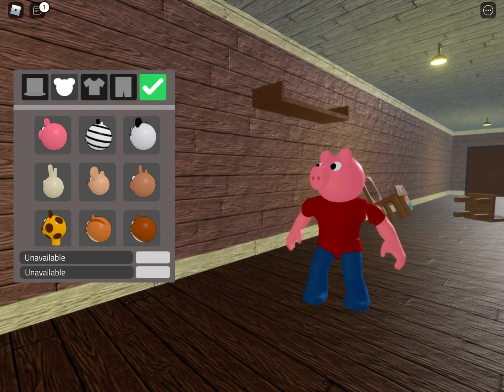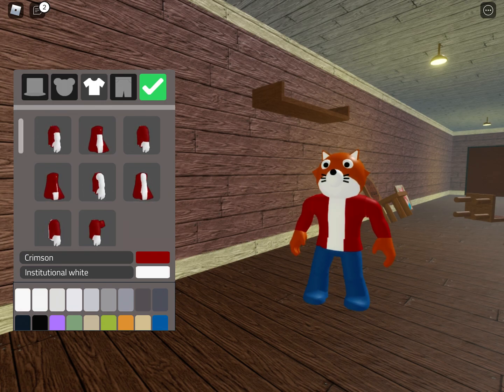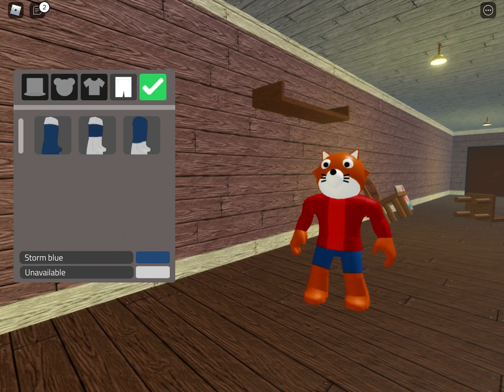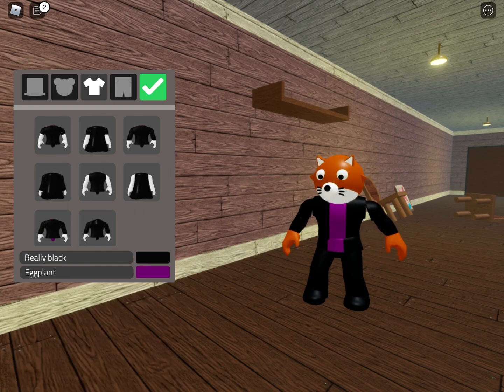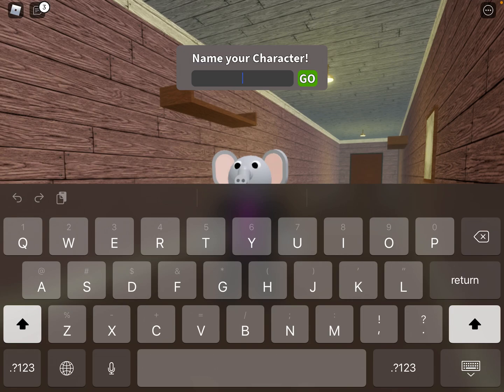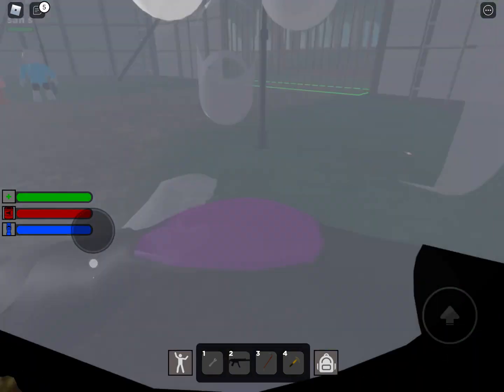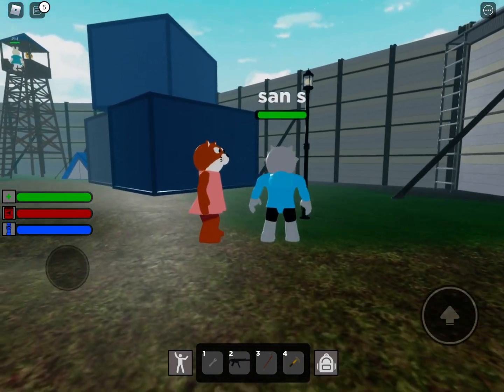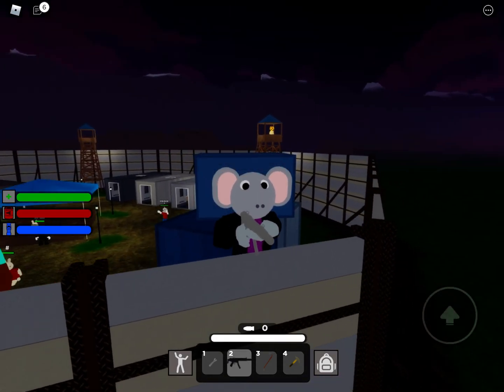February 12, 2021